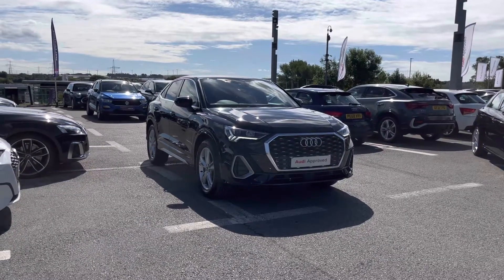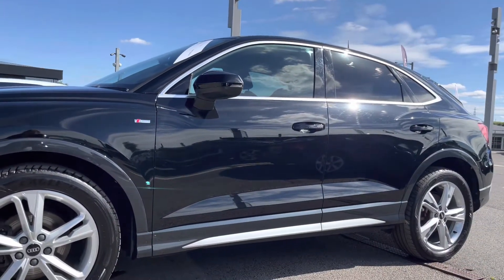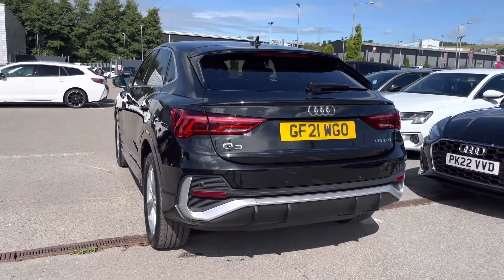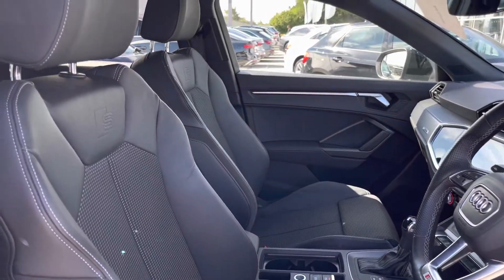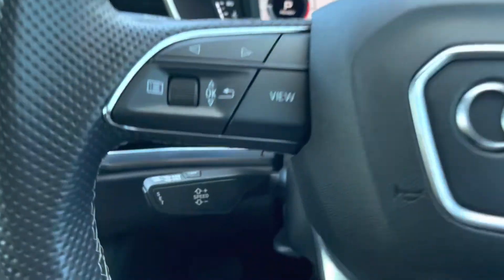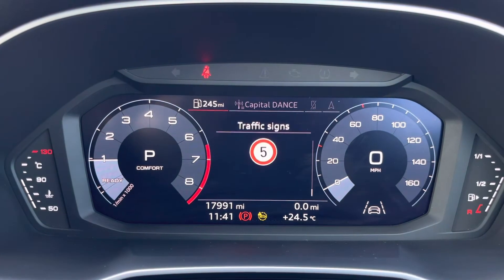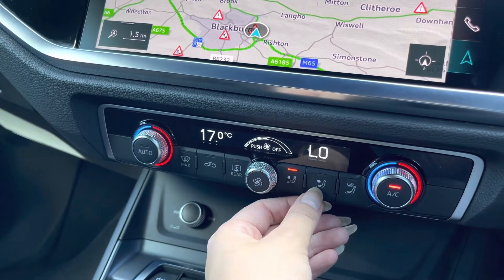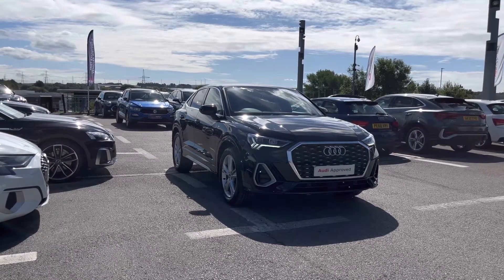Approved Audi Q3 Sportback S Line 35 TFSI | Blackburn Audi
Check out this Approved Audi Q3 Sportback S Line 35 TFSI, currently for sale at Blackburn Audi.

2021 Q3 Sportback
GF21WGO
17,981 miles
Petrol
Automatic

Some of the main features include:
Cruise Control
1 x USB-C and 1 x USB-A Port with Charge and Data Functions
19in Alloy Wheels - 5-Twin-Spoke Dynamic
Dual-Zone Electronic Climate Control
LED Headlights

0:00 - Beginning
0:27 - Exterior
0:59 - Rear Seats
1:38 - Boot space
2:07 - Interior Styling Tour
2:31 - Interior Features and Controls
4:50 - Contact us